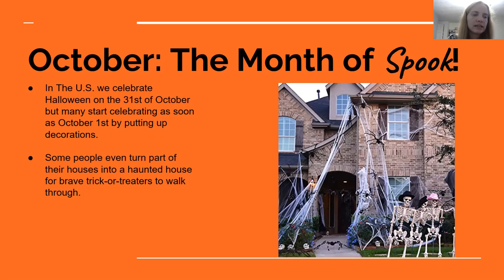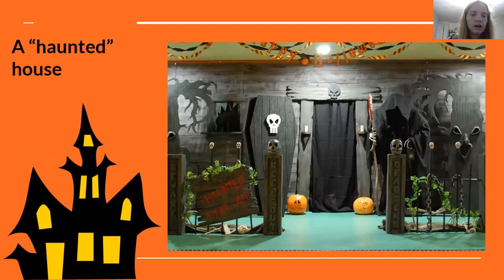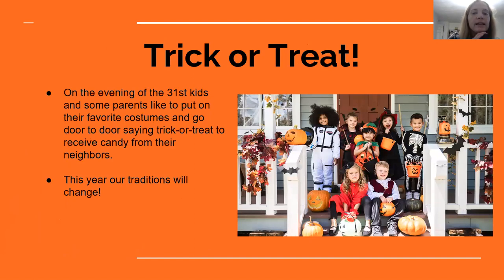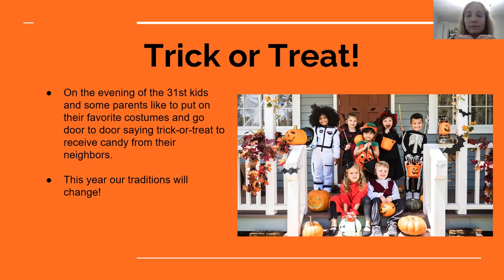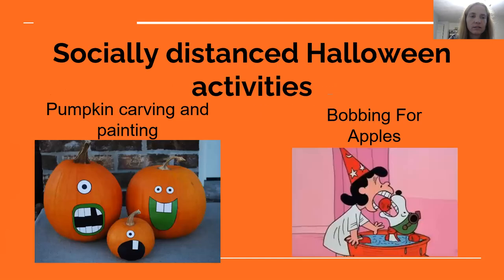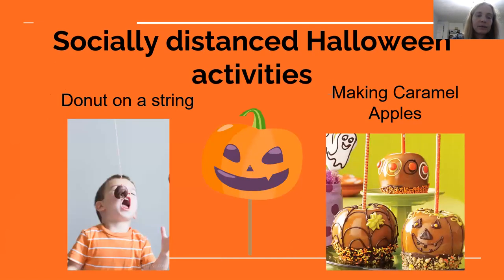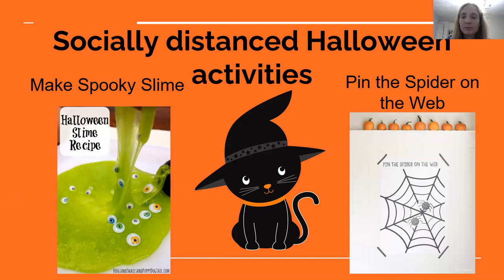Halloween Vocabulary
Halloween vocabulary and traditions in America.  Tips on Books and Movies to read to learn more English.